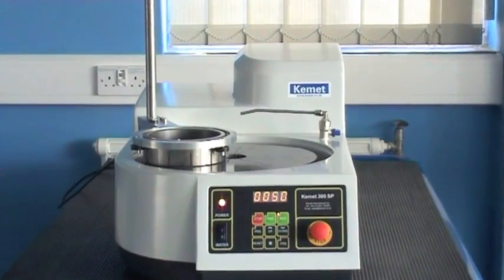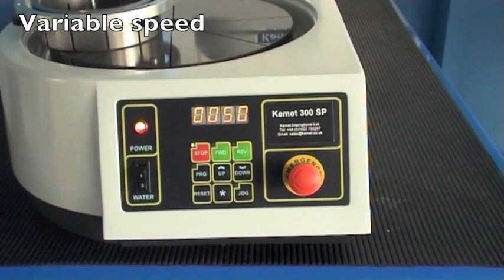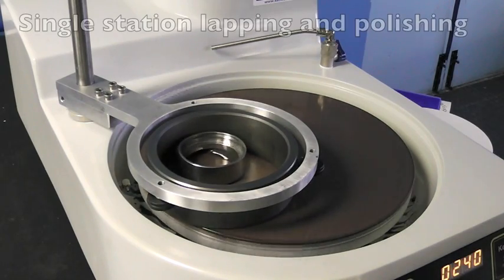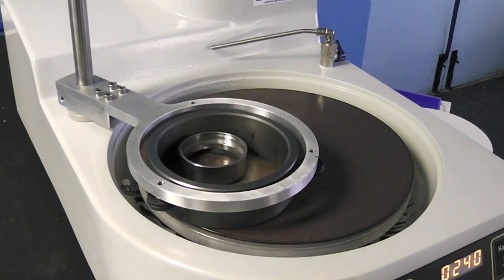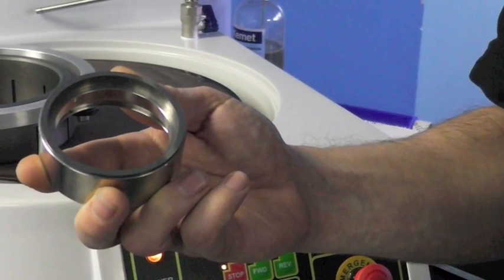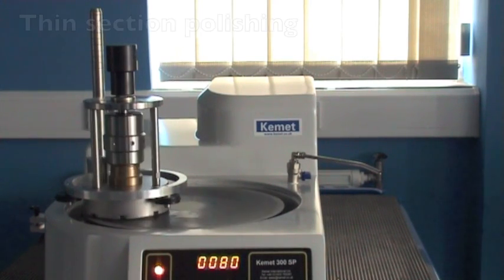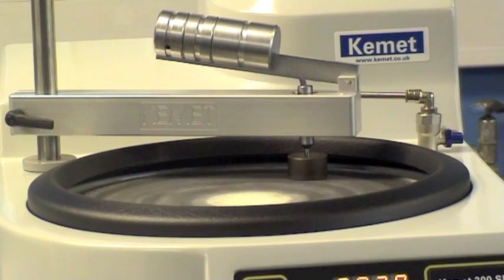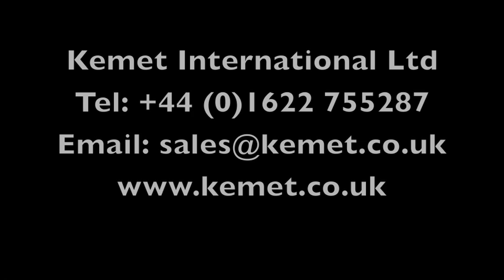Kemet 300 portable lapping & polishing machine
- The Kemet 300 lapping & polishing machine is a portable lapping machine able to lap parts up to 140mm diameter. It has a 300mm diameter plate. Plates are interchangeable allowing both lapping & polishing operations to be easily carried out. Ideal for lapping & polishing low volumes of parts including mechanical seals